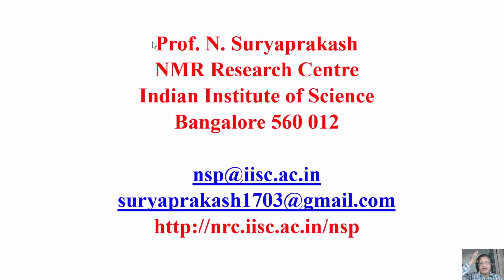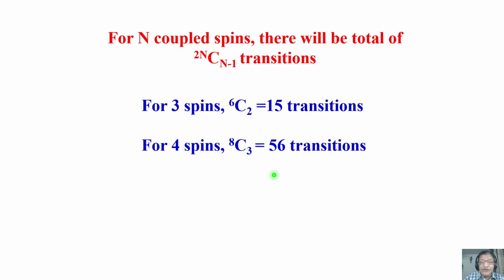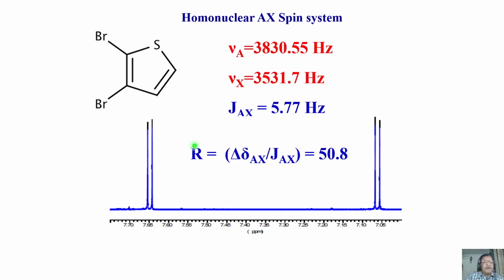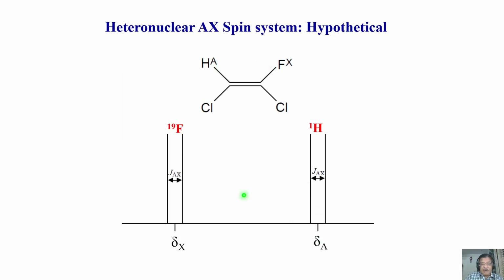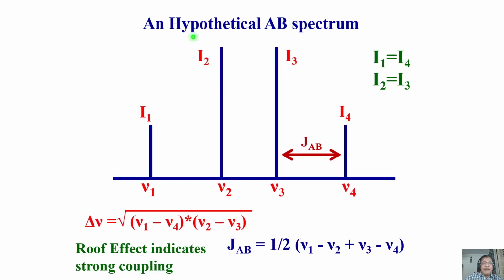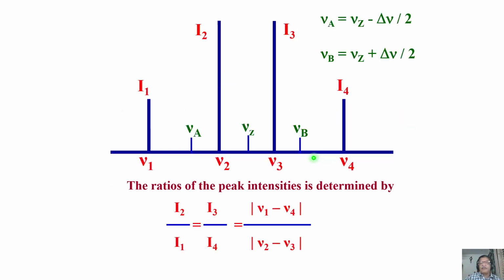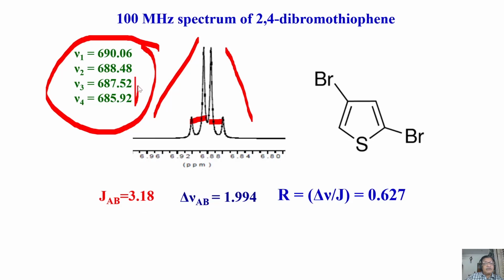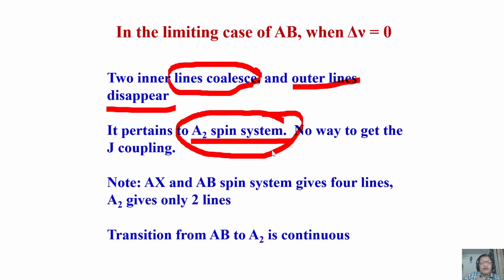Analysis of Strongly coupled spin systems